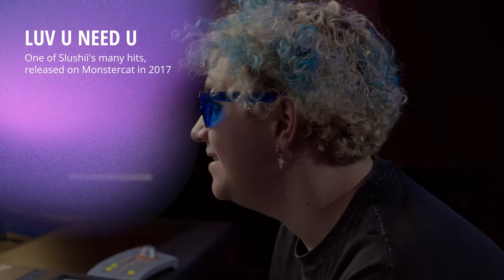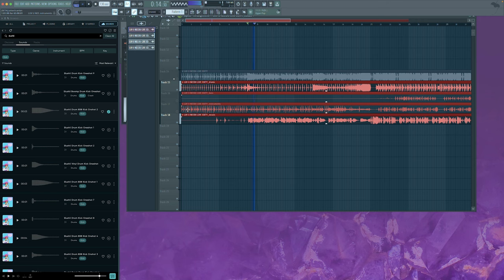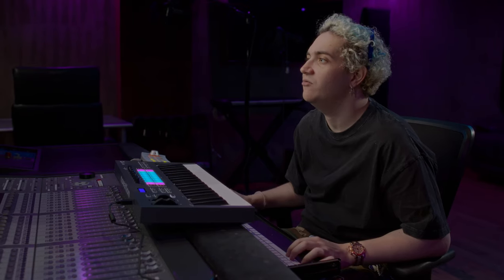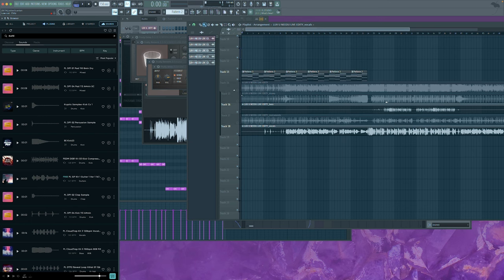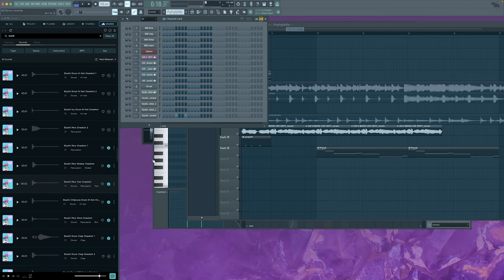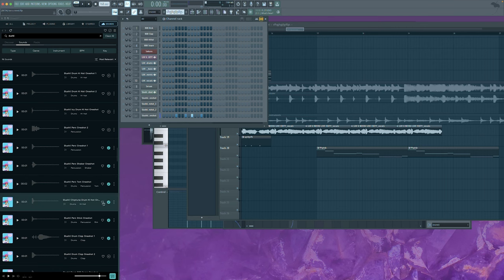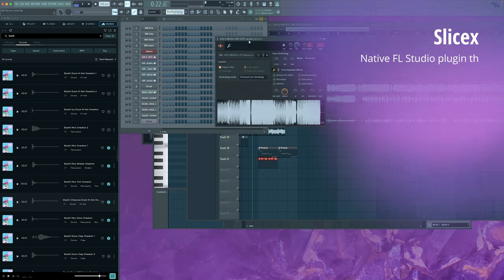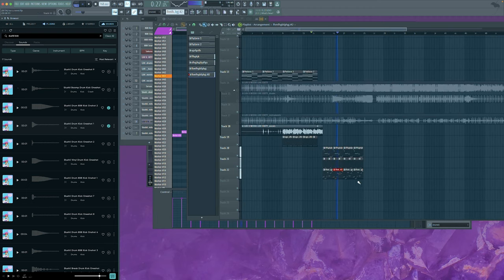FL STUDIO | Slushii Remixes 'Luv U Need U' Using Stem Separation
Watch @SlushiiMusic remix his 2017 hit, 'Luv U Need U' using FL Studio's new Stem Separation tool.

Download the latest version of FL Studio to try Stem Separation for yourself (included in Producer Edition and higher).

Image-Line Software